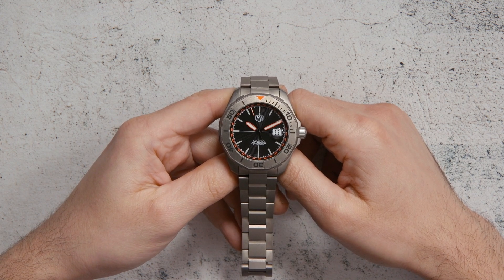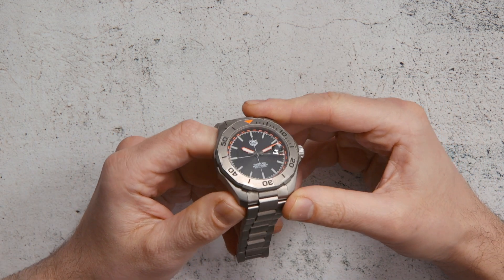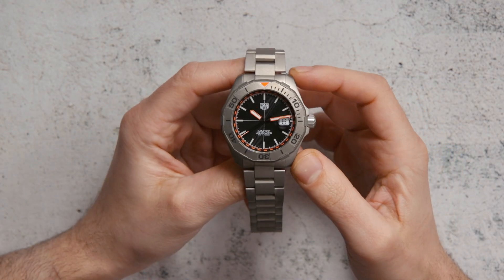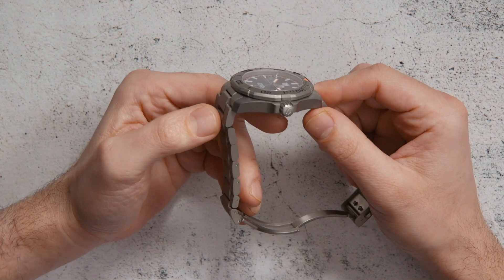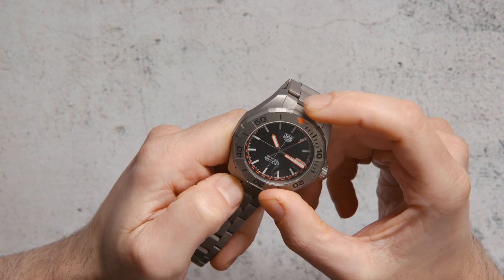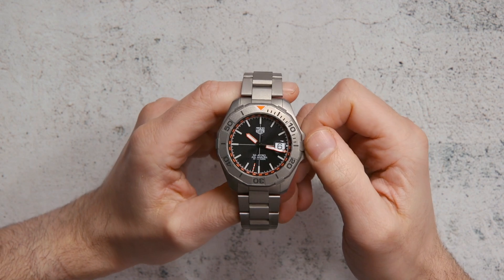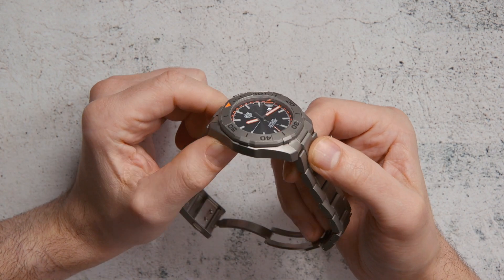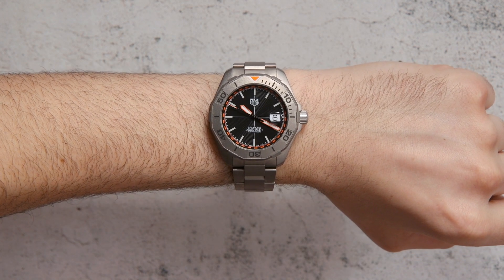TAG Heuer Aquaracer x Bamford Watch Review | aBlogtoWatch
Ariel Adams of aBlogtoWatch reviews the TAG Heuer Aquaracer x Bamford watch. This limited edition collaboration piece (Ref. WAY208F.BF0638) between TAG Heuer and well-known watch customizer George Bamford comes in a 43mm-wide sandblasted grade 2 titanium case with matching bracelet. The dial features a textured concentric circle pattern flanked by an orange racing-flag pattern along its periphery, along with matching touches of orange in the hands and the lume pip on the bezel. The hour markers are made of milled pieces of solid luminant, and over the dial is a flat anti-reflective coated crystal with a magnifier over the date window. Inside is the TAG Heuer Caliber 5 automatic movement, operating at 4Hz with about two days of power reserve. The watch is limited to 1,500 pieces and pricing is $3,900 USD.